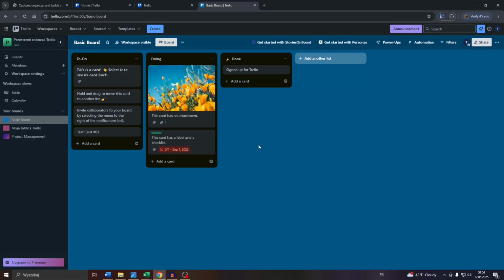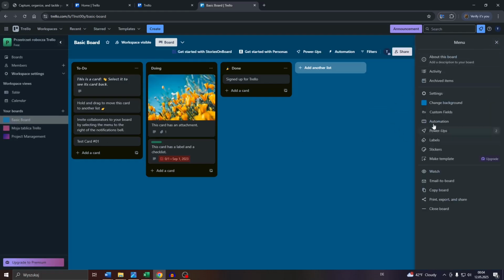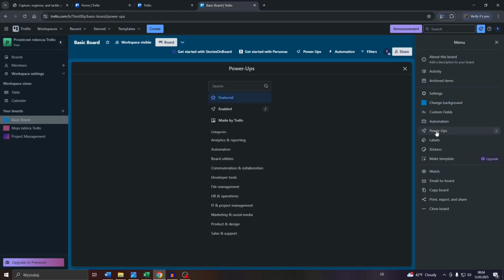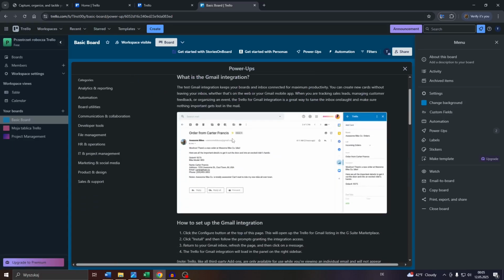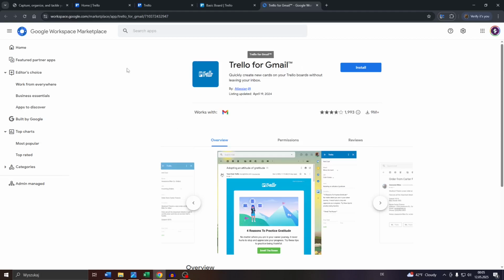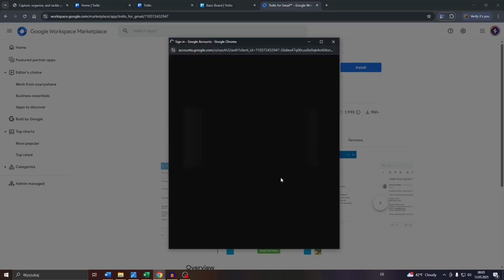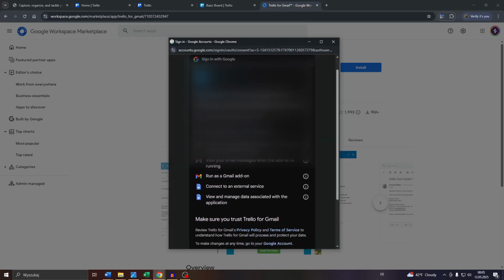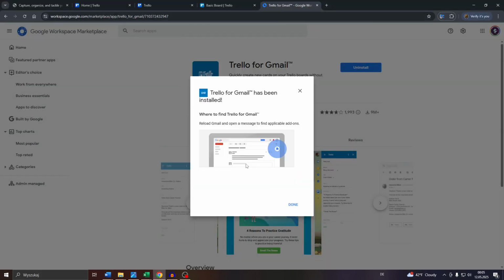How to Integrate Trello with Gmail | Step by Step Trello Tutorial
In this tutorial, we show you how to integrate Trello with Gmail.